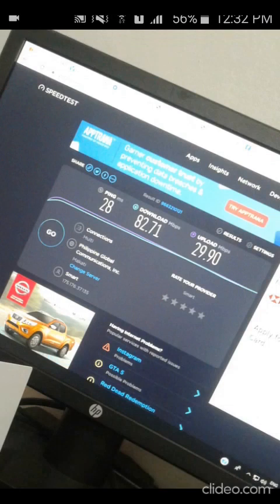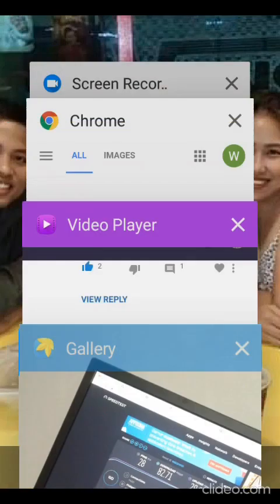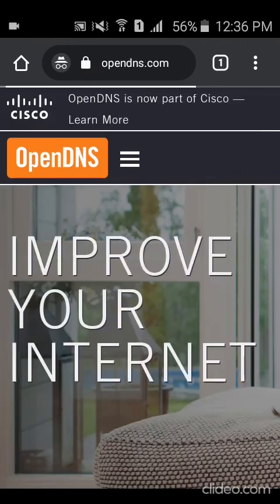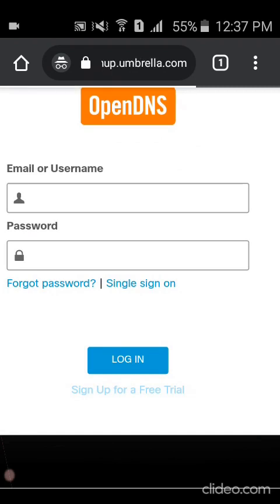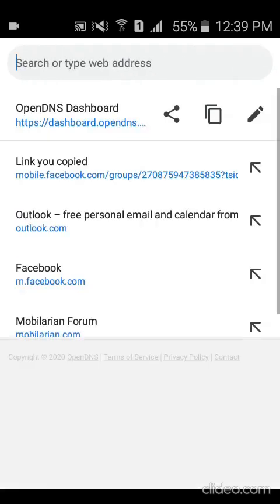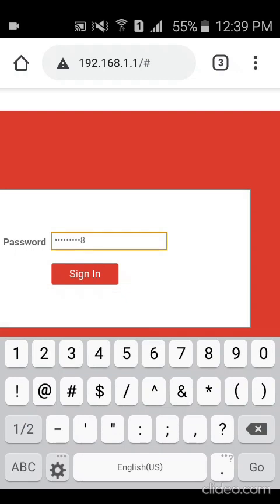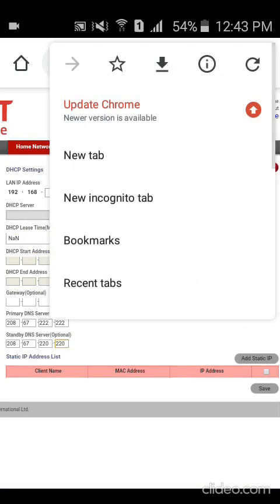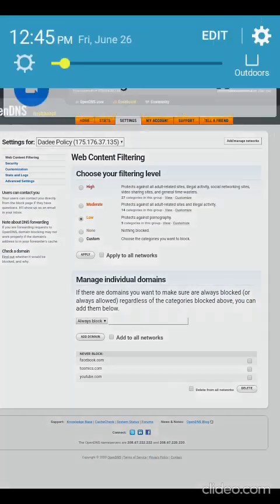Speed Up Your Internet All Network Using OpenDNS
This tutorial will help you boost your internet speed by configuring your DNS settings on a free DNS service called OpenDNS.

Please join my FB Group for free stuff like toomics, netflix, spotify, scribd and more!